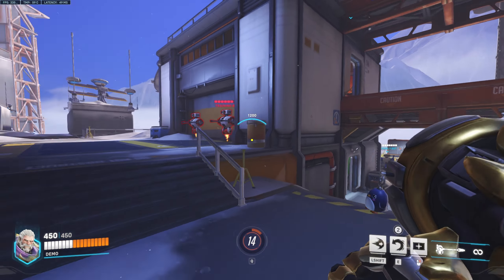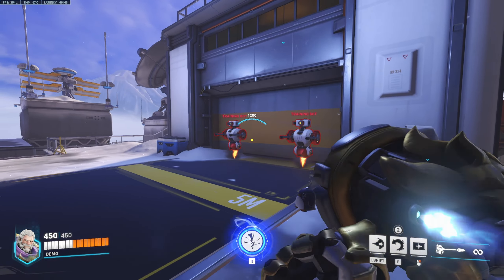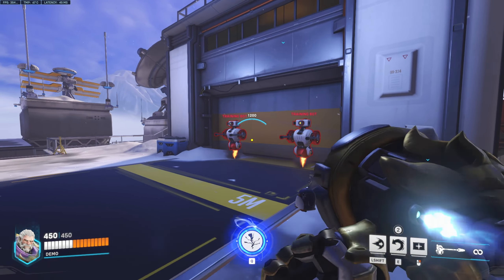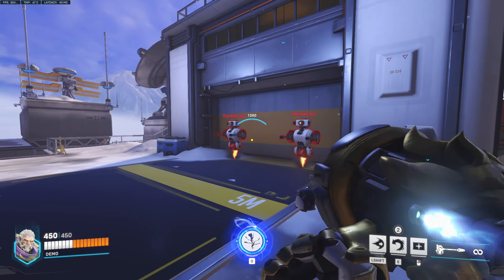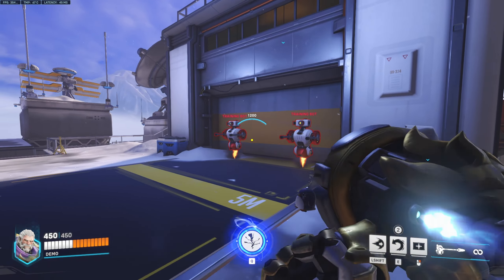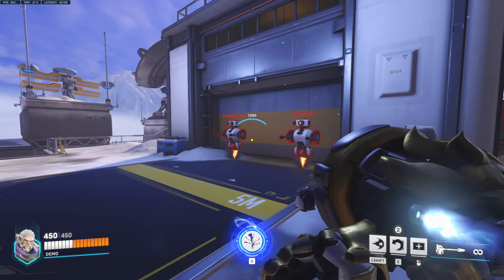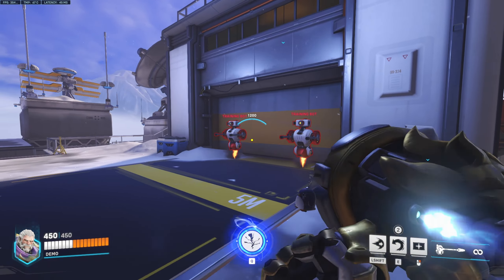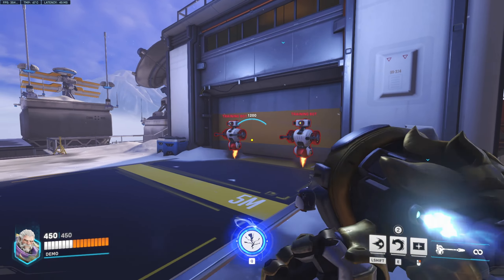How to Play Reinhardt like a TOP 500 | Overwatch 2 Reinhardt Guide